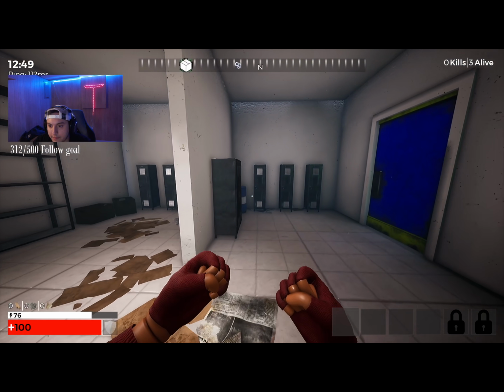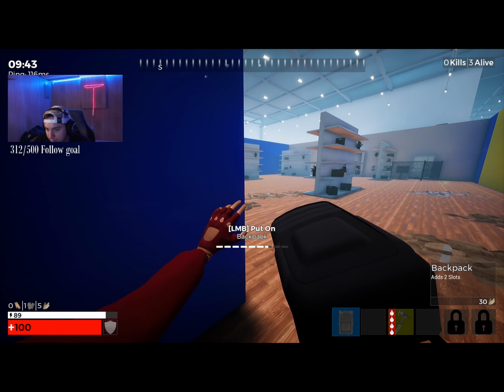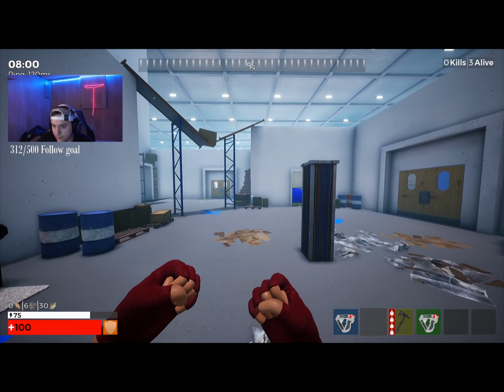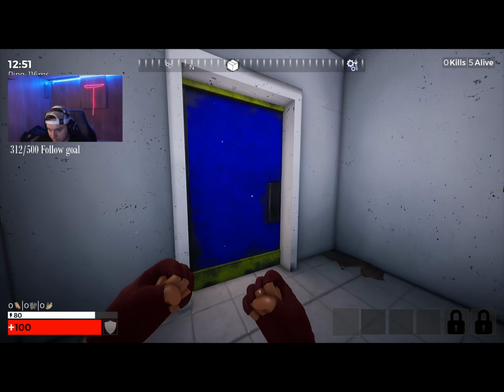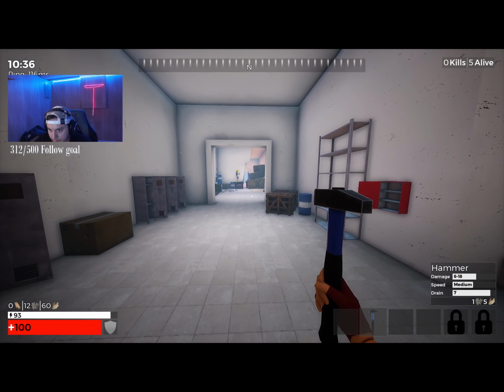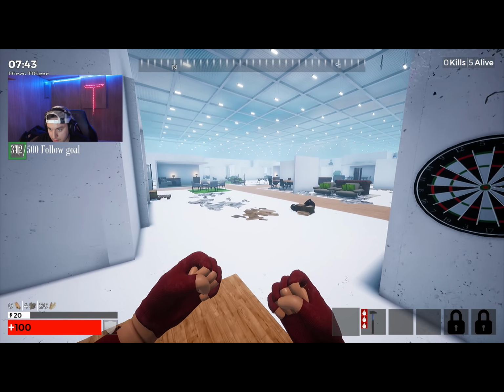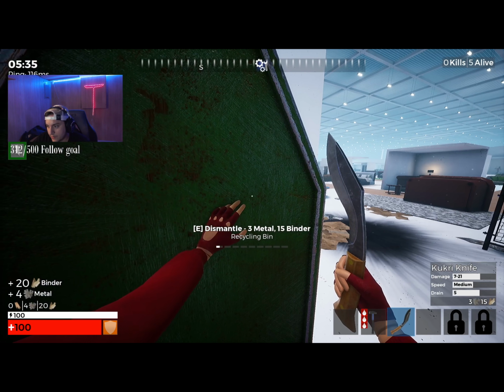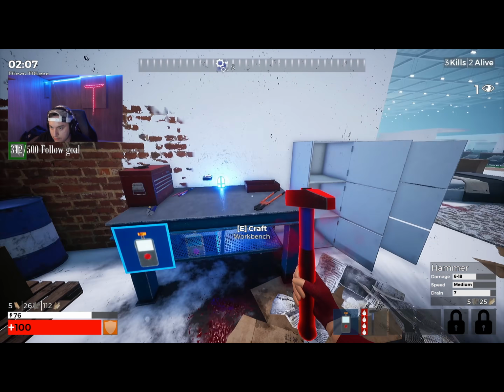ADVANCED GUIDE: Retail Royale! Hand-to-Hand Combat quick improvements!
*IMPORTANT MESSAGE* FIRST TWO MINUTES ARE BLACK DUE TO AN UPLOAD ERROR! I apologize but enjoy the rest of it!

The long awaited video is here... Hand to Hand combat Retail Royale. Comment and Like the video if you like this game!